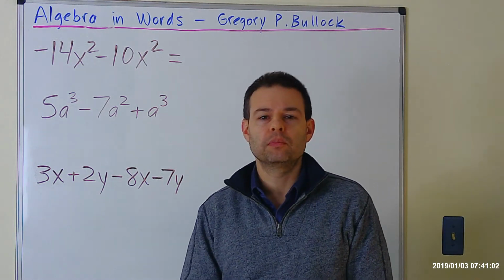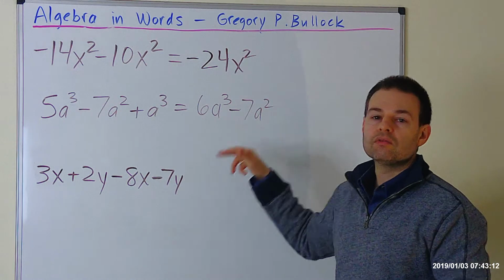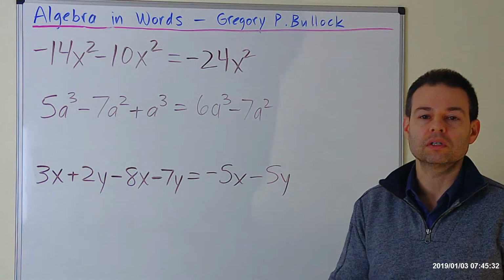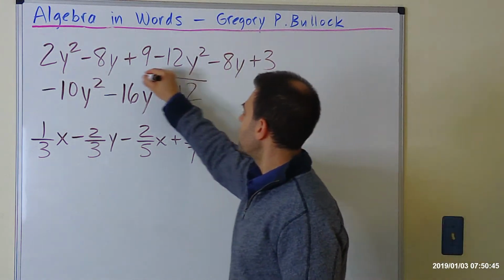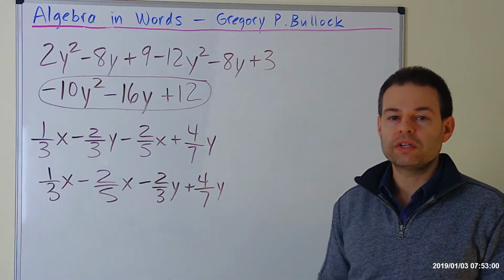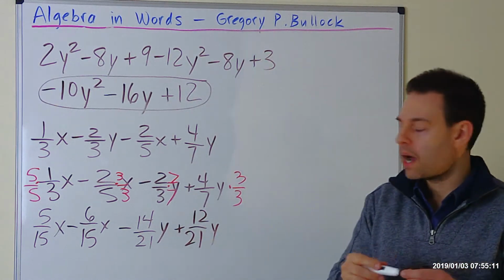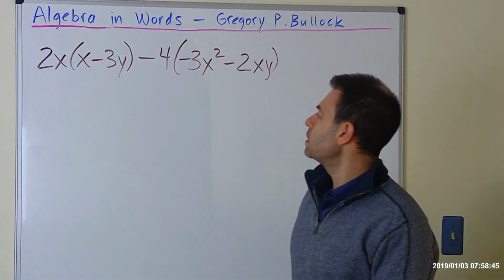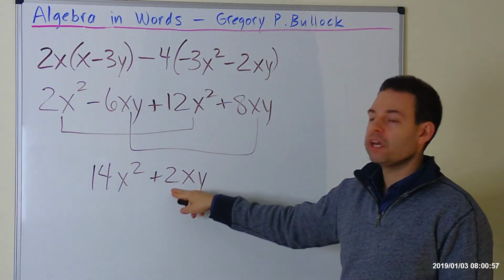Y102.1 Combining Like Terms, Distribution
In this video we do problems that involve Combining Like-Terms. We also look at problems using Distribution as well as a problem involving fractions as coefficients, in which the fractions must be made alike, with least common denominators, so they can be combined.